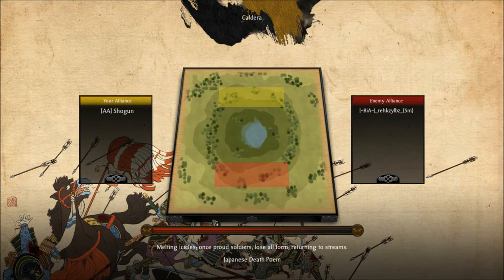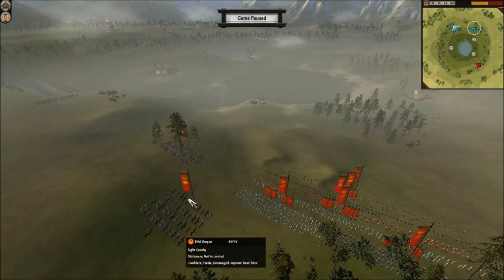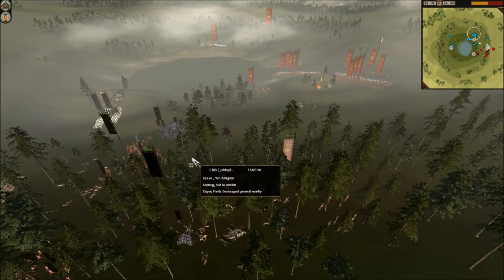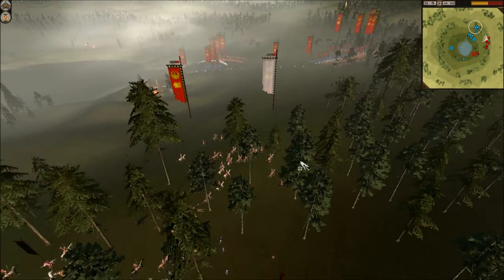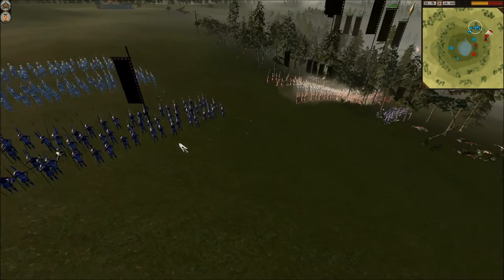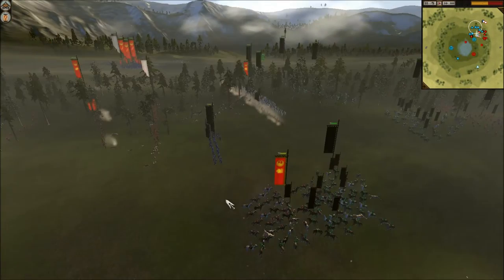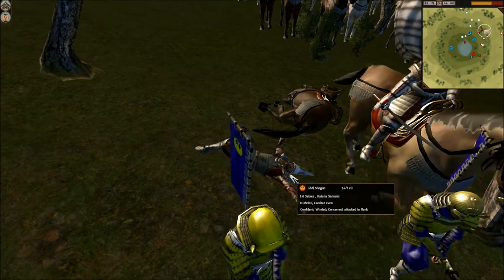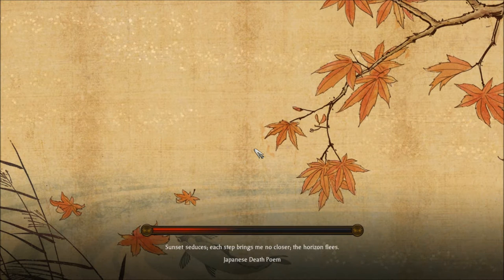Battle Replay of the Live Battle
Hey YouTube, this was the live battle I just showed, but I decided to repost this in replay style to talk about all the litte things I couldn't concentrate enough to tell you guys during the Live Battle.